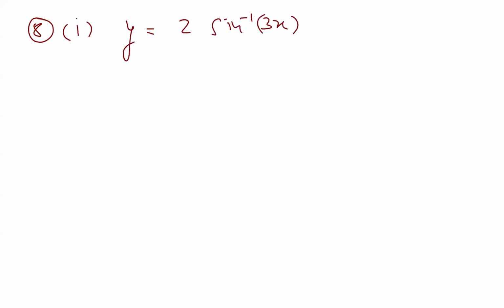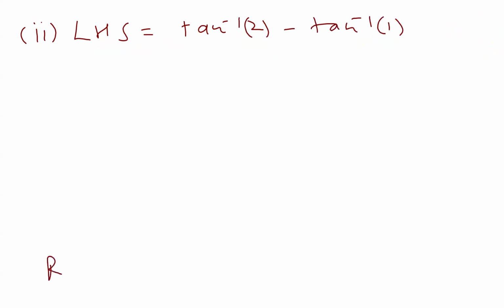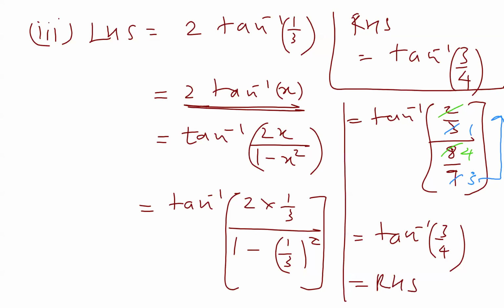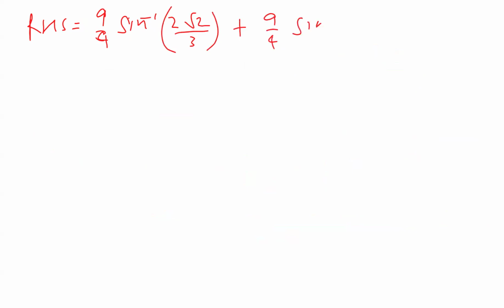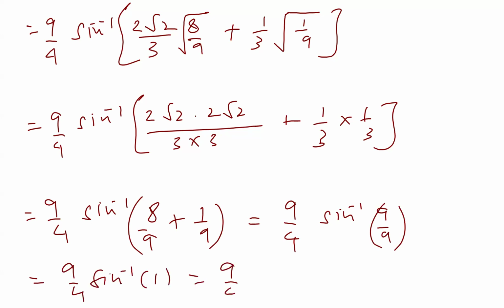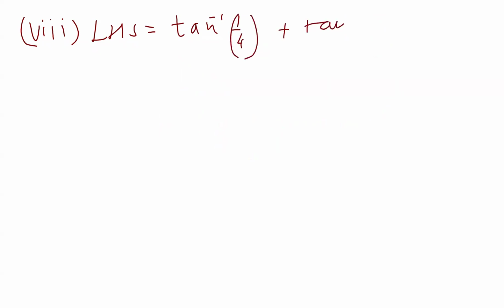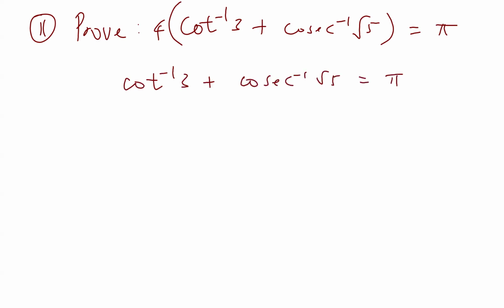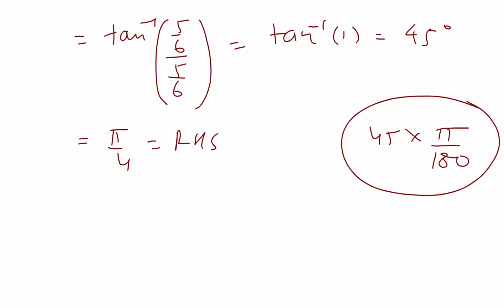Syisc Mathematics l ITF l Ex 4a l Lecture 3 l OPM